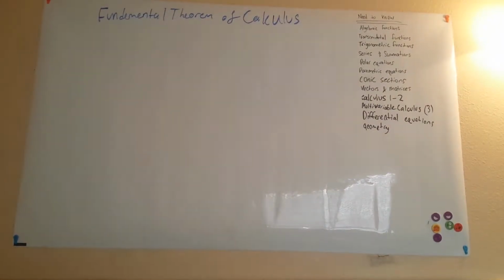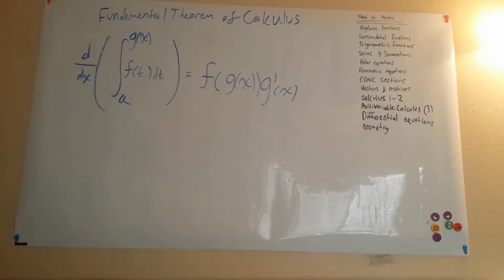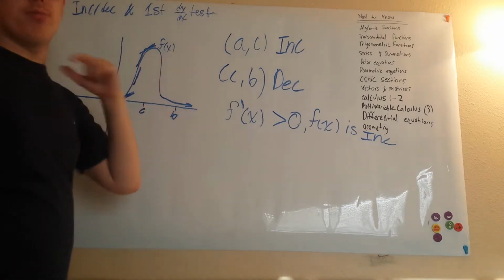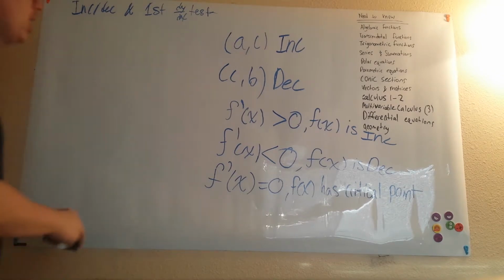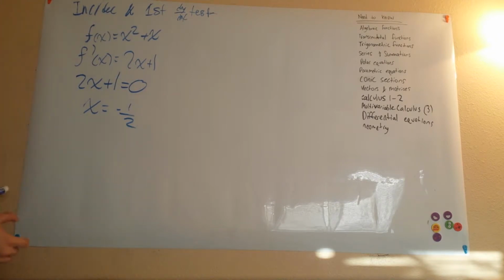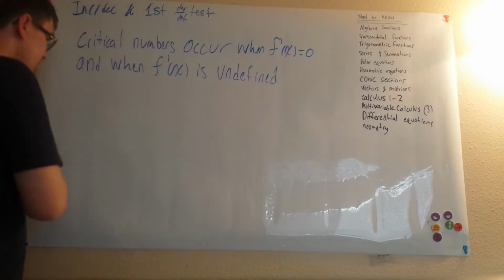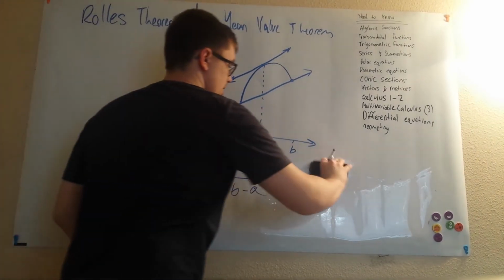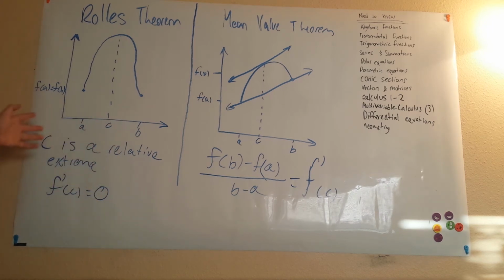increasing, decreasing, and the first derivative test